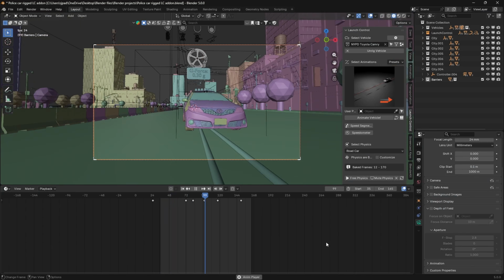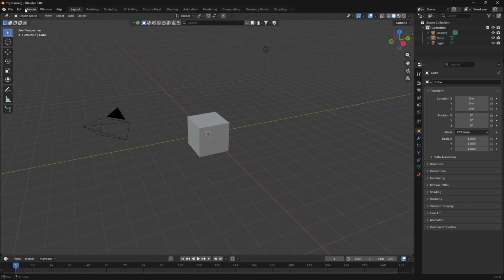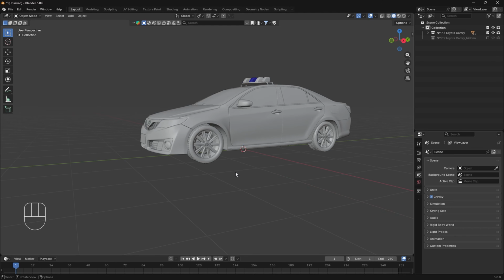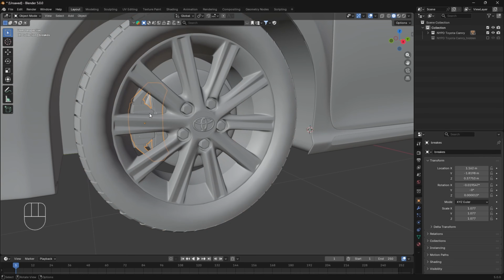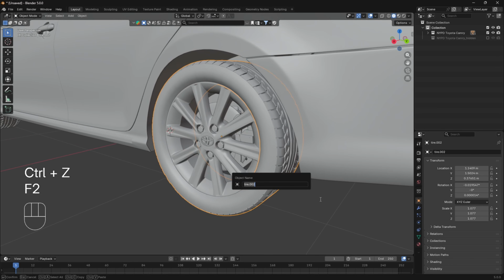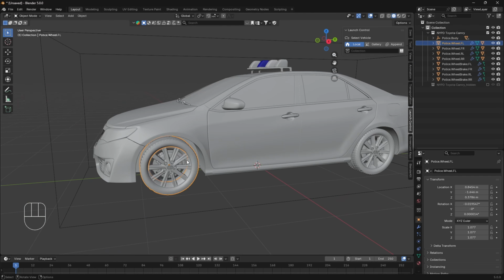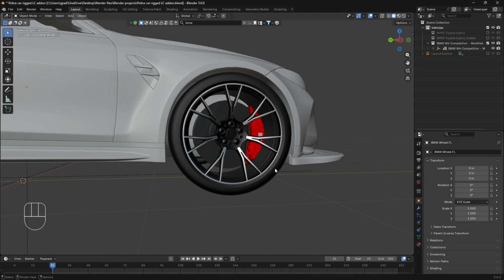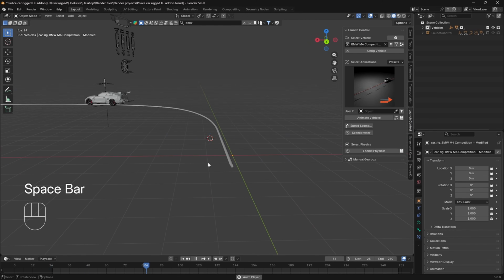Create an EPIC Police Car Chase in Blender - Launch Control Rigging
In Part 1 of this two-part series, I’m breaking down the exact workflow I use as a freelance 3D artist to prepare and rig vehicles in record time using the Launch Control (LC) addon. We’ll be setting up a high-detail NYPD cruiser and a BMW, covering everything from proper naming conventions to the "One-Click" rigging magic.

🏎️ COMING IN PART 2:
I’ll show you how to take these rigs and animate them with realistic suspension, city environment setup, cinematic lighting, and those essential automatic skid marks!

Timestamps:
0:00 Cinematic Police Chase & Freelance Workflow
1:13 How to Install Launch Control (25% OFF Winter Sale)
3:10 Rigging the NYPD Police Car (BlenderKit Asset)
11:31 Advanced Car Rigging: Setting up the BMW